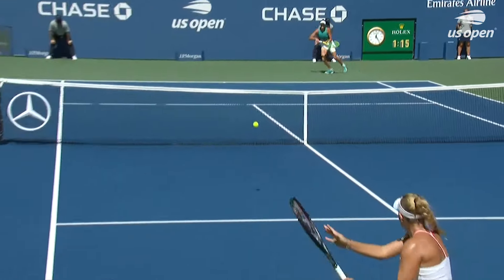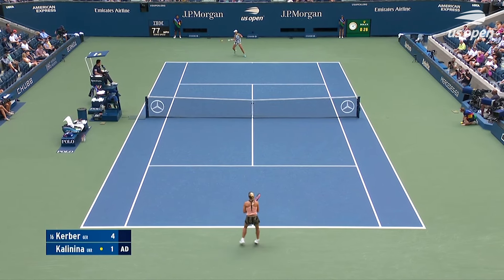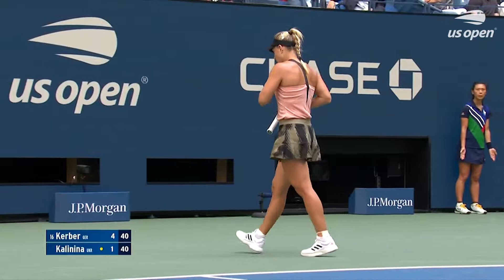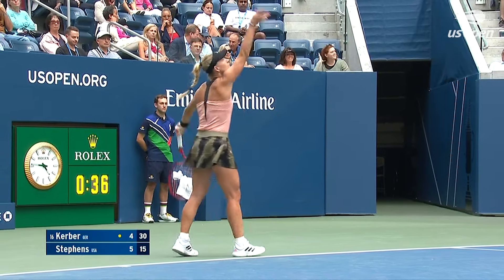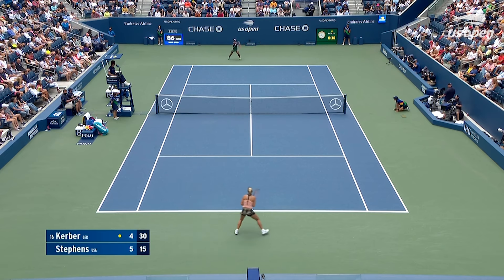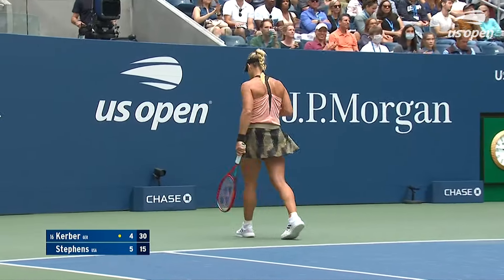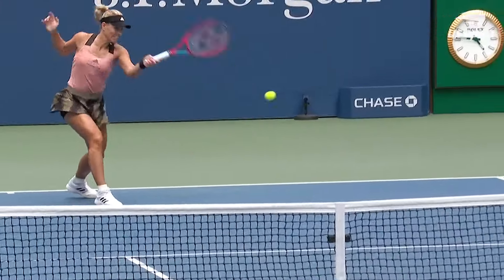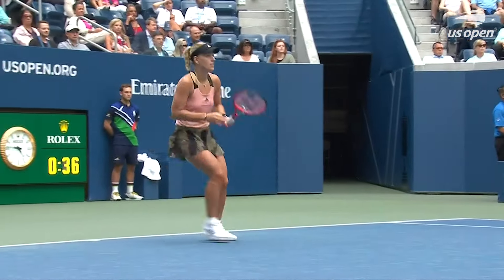Angelique Kerber Retirement Tribute | US Open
Following her retirment from professional tennis, take a look at our tribute to the 2016 US Open women's singles champion, Angelique Kerber.

The US Open is the final Grand Slam tournament of the year and takes place at the USTA Billie Jean King National Tennis Center. The 2023 US Open saw Serbia’s Novak Djokovic and USA’s Coco Gauff claim the men’s and women’s singles titles. It was Djokovic’s 24th Grand Slam title and Gauff’s first Grand Slam title. The 2024 US Open main draw is scheduled to go ahead between August 26 - September 8. Look out for highlights, extended highlights, full matches, press conferences, on-court interviews, hot shots, compilations and more!